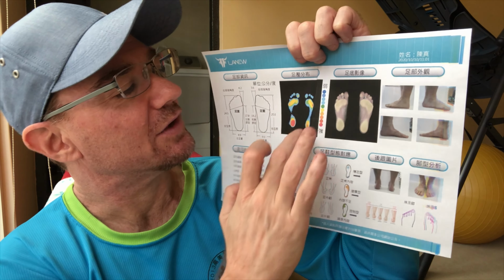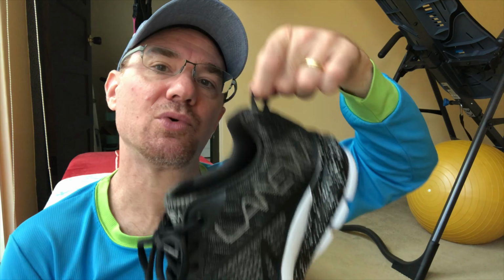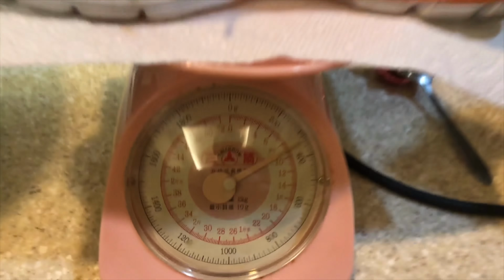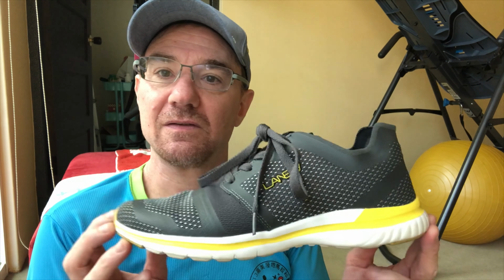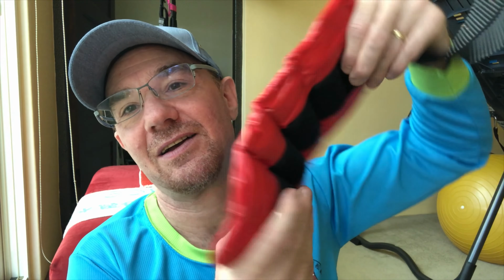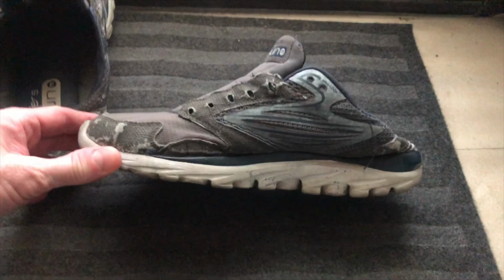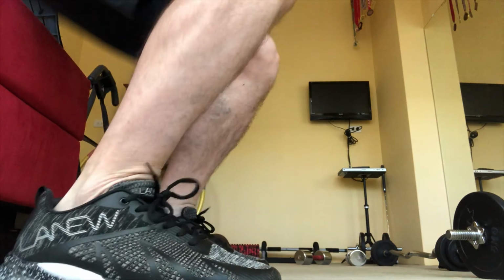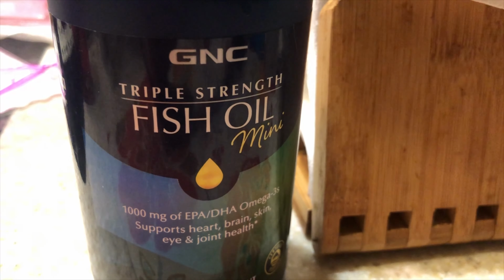LANEW Shoe Review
Runners with plantar fasciitis are willing to do anything to lessen the pain enough to continue doing what they love.  I am one of those people!  My sister-in-law and her daughter swear by LANEW shoes for curing their foot pain.  It was worth a try and never pass up a visit to a shoe store!

Upon entering the store I was astounded by the number of models displayed.  We were offered coffee/tea and soon began the process of fitting.  This included photographing and scanning my feet with left and right comparisons.  The scan showed a higher arch on the left foot, an unequal weight distribution, and pronation (inward lean) on my right side (the side with the plantar fasciitis).

I ended up getting two of a similar model of running shoe; one I intend for indoors and one for outside, as well as an additional pair of "minimal" casual wear trainers/sneakers.   The staff recommended special innersoles for the prior two pairs which are specially made for plantar fasciitis sufferers.  After a few week of wearing all pairs, I am quite happy with the look and feel of them.  I can't say my plantar fasciitis is cured (headed to the doc soon), but maybe "LaNew" is the right shoe for you too!

In the video, I also share part of a workout.    More MILES More SMILES!